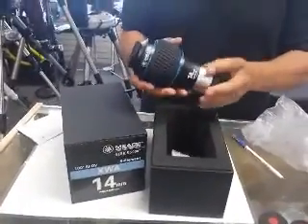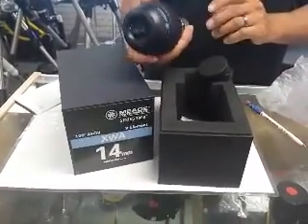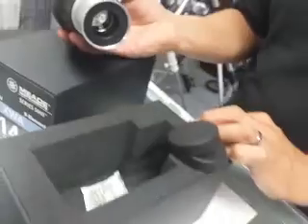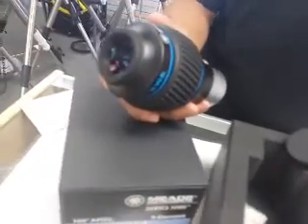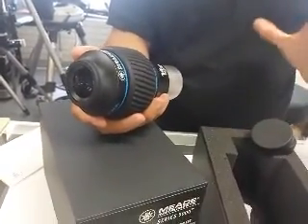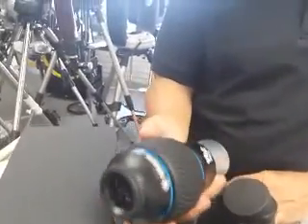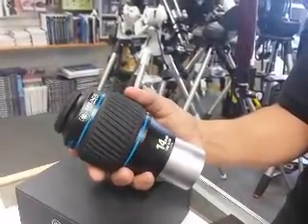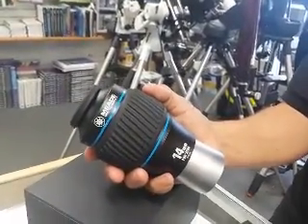100 degree eyepiece for deep sky, wide field objects